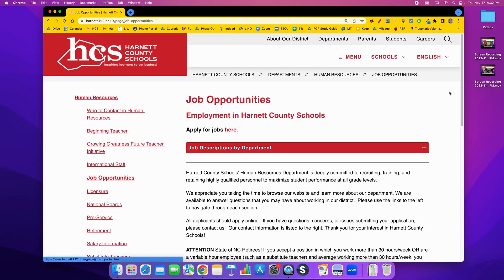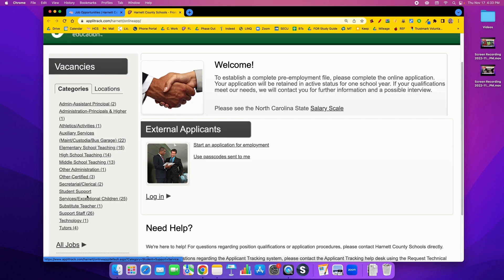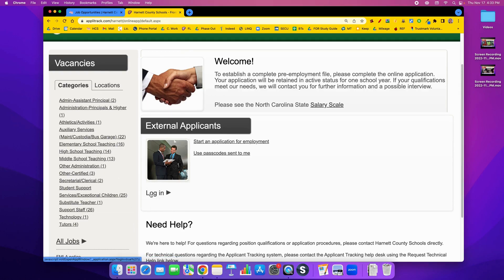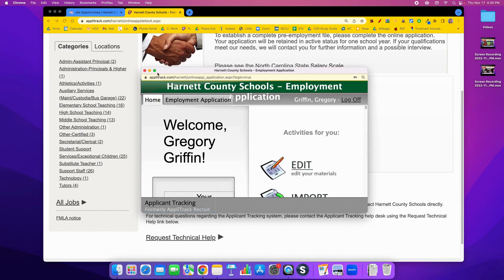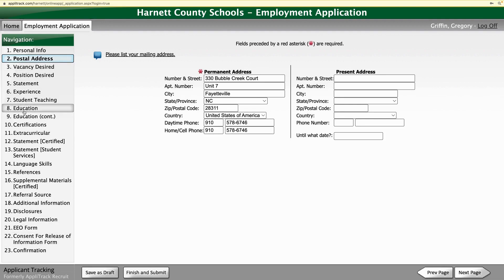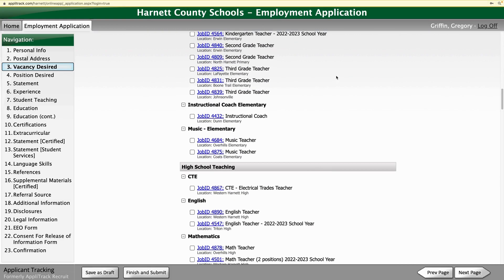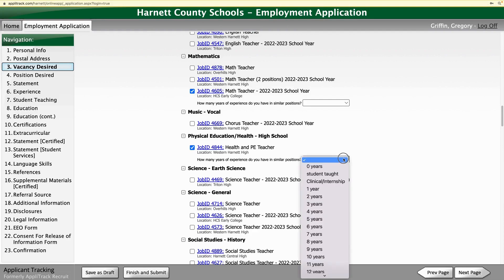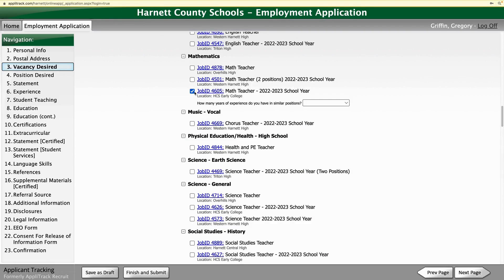Editing Your Online Application in Frontline (Applitrack)